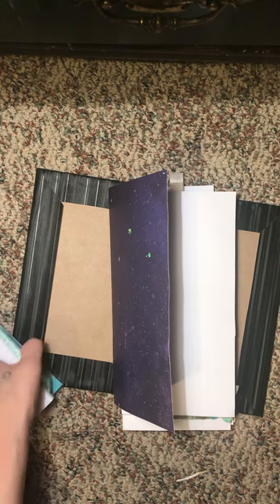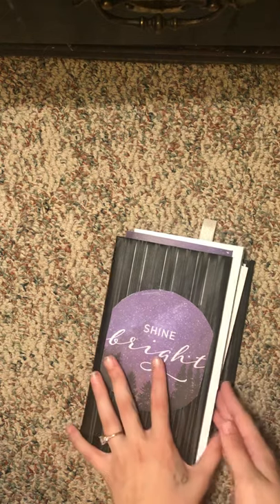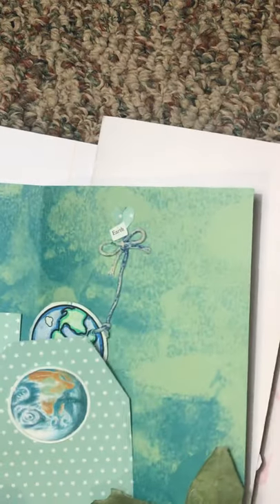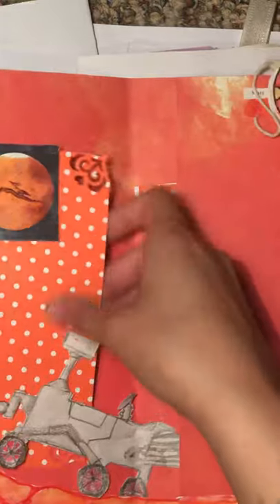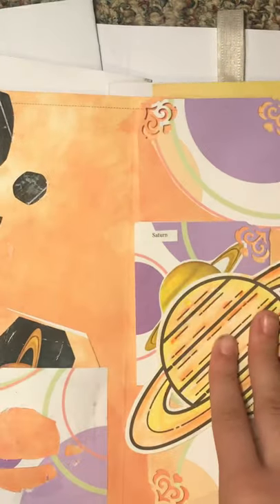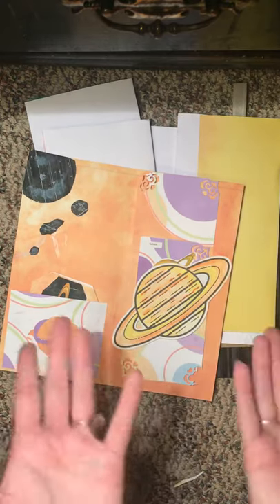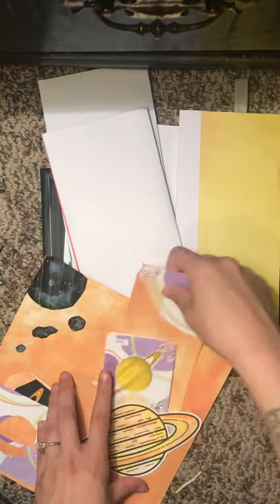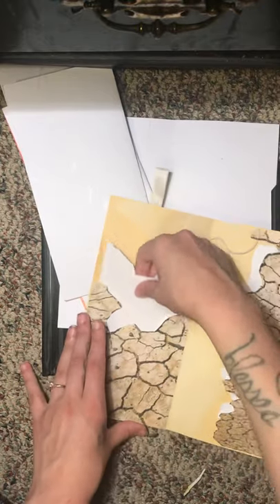FIRST junk journal! Space/Galaxy/Planet theme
Also comment for suggestions/improvements on the book